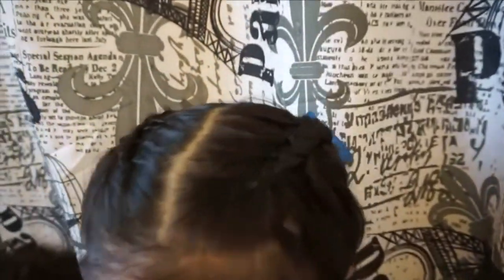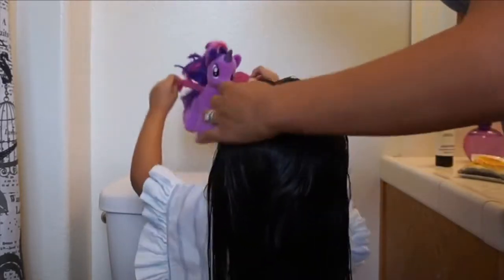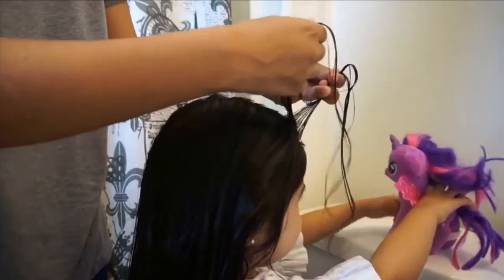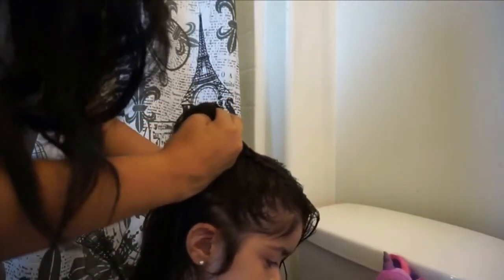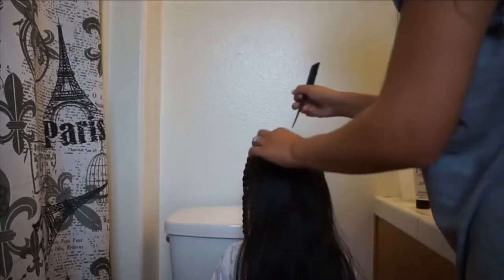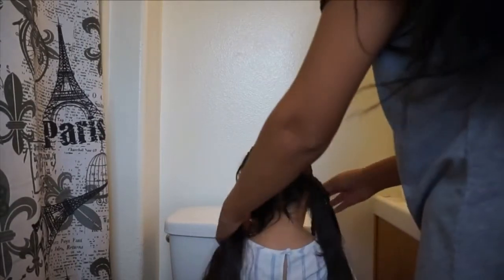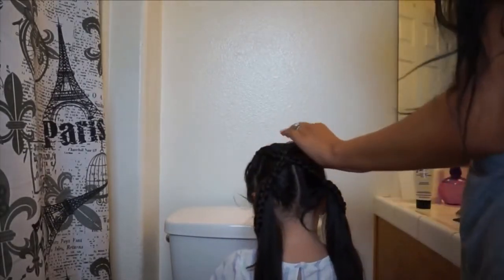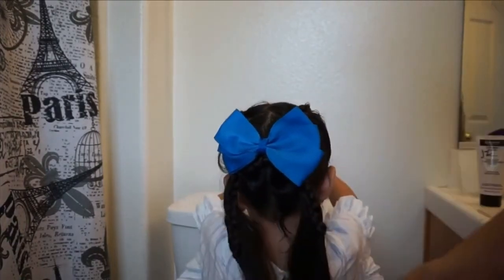Criss Cross Hair Styles For Young Girls (Hair Style Hacks)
School hairstyle, dance hairstyle, sports hairstyle, work hairstyle, you name it- this cute twist rope braid ponytail is a win! You can adapt it to a bun, for older or younger girls, and works great on long hair to medium hair lengths. Fun, stylish, and easy for all.

On-Demand OR Virtual Interaction with Live Characters. JINZZY is India’s #1 Joy & Emotional Well-being service specializing in premium live characters. Adding a pinch of joy for a healthy body and mind.